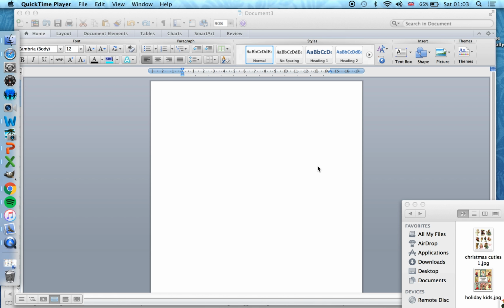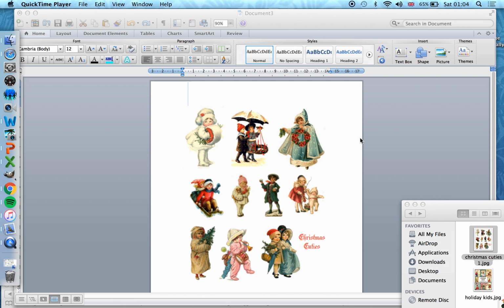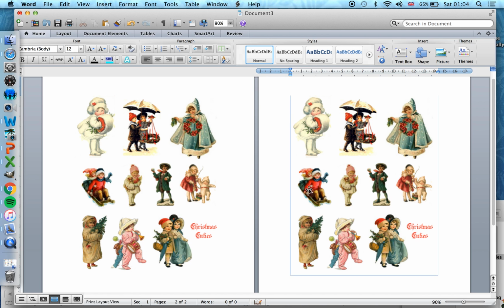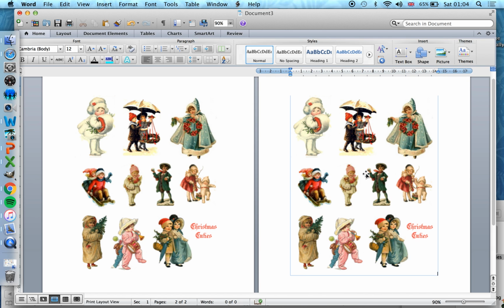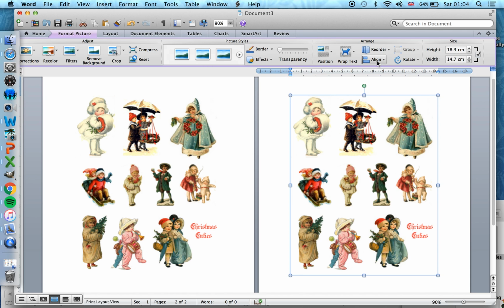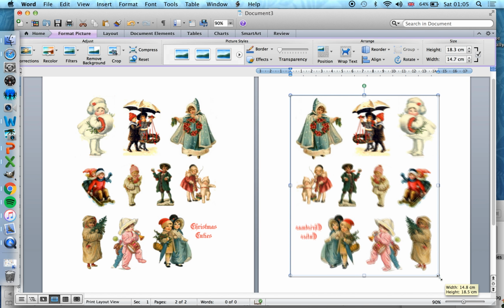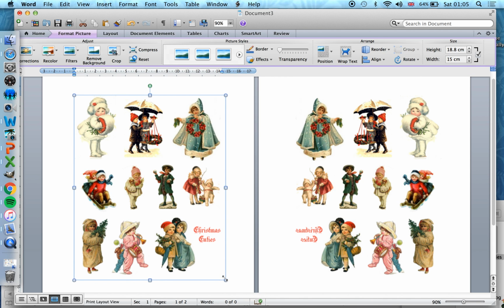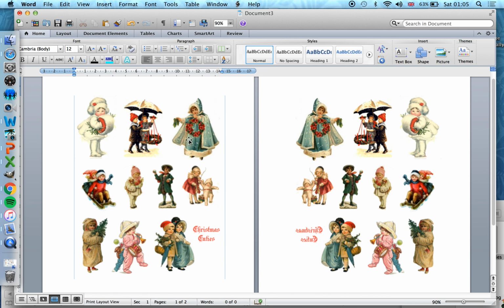How to flip images horizontally (mirror image)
Quick guide to flipping images and collage sheets in Word or PowerPoint to make back-to-back tags, etc.
Collage Sheet used 'Christmas Cuties' from Geko Galz.